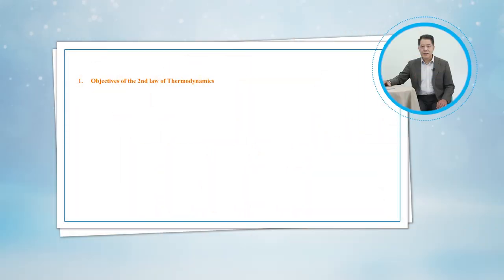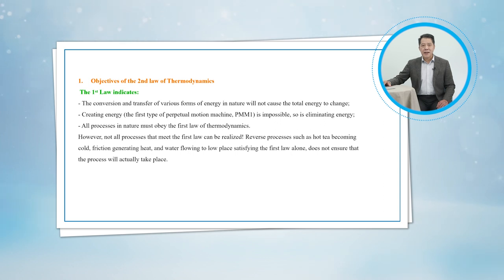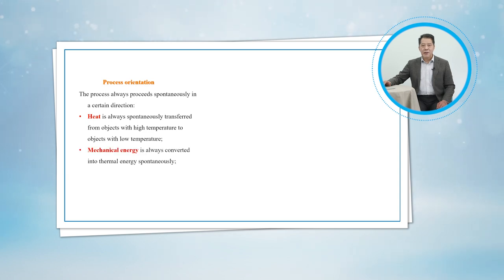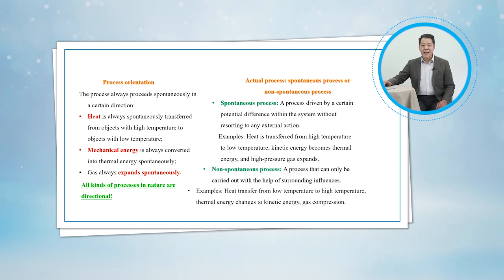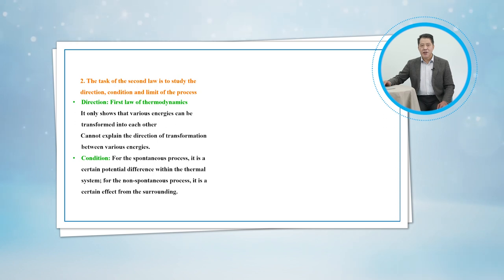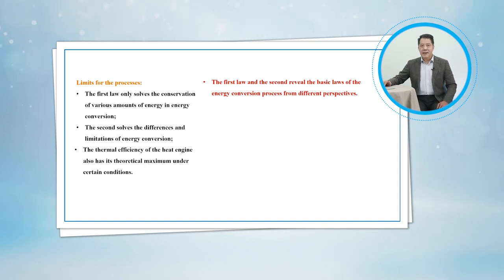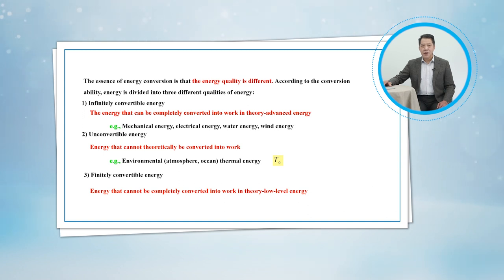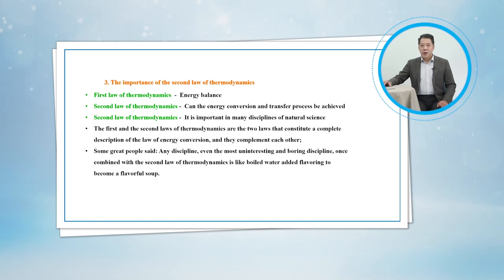Project 3 The second law of thermodynamics: Tasks of the second law of thermodynamics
This is the first task, Tasks of the second law of thermodynamics, of Project 3 (The second law of thermodynamics) of Thermodynamics: Fundamentals and Applications By Dr. Boshu He, Beijing Jiaotong University, China.